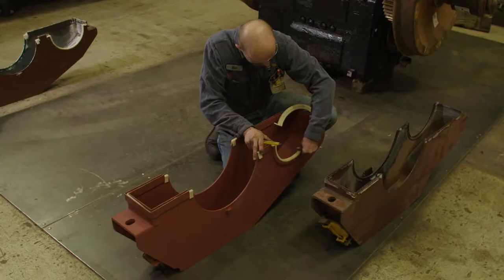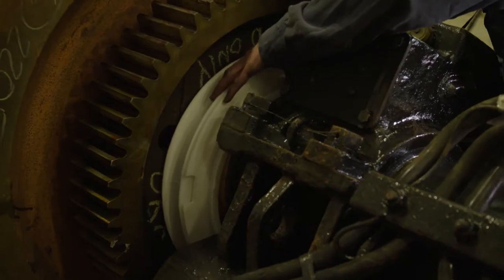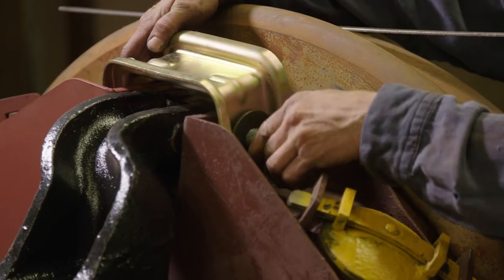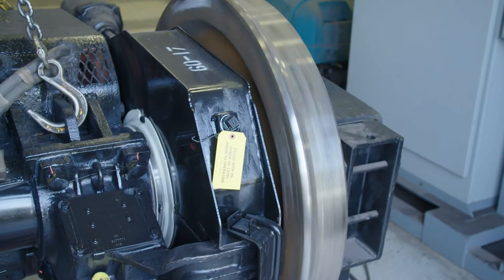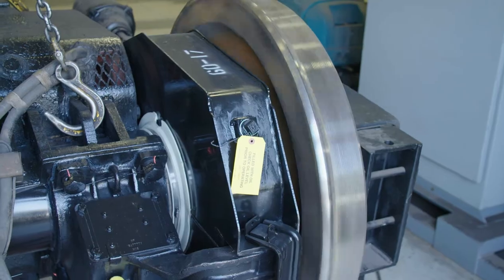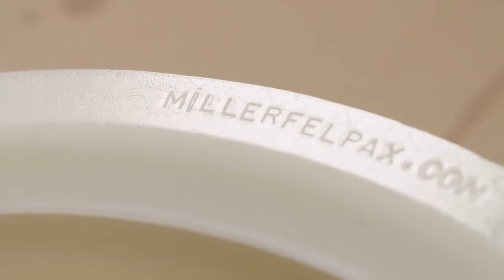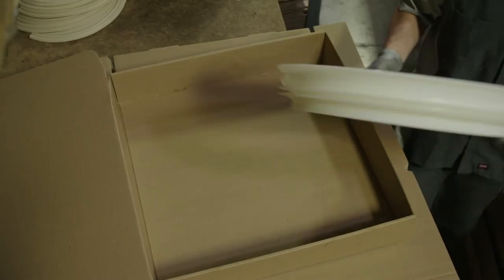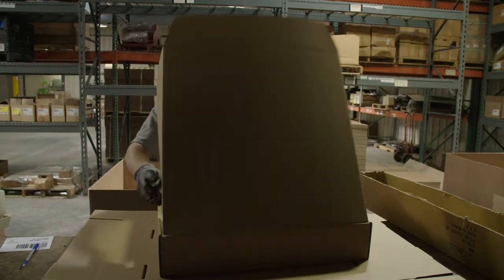Gear Case Seals - Don't be fooled by imposters! | Miller Ingenuity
For over 35 years, our traction motor gear case seals have been the leading seals on the market. Our seals are made from thermosets that undergo crosslinking during the manufacturing process, much like a rubber tire, and form a three-dimensional network that resists deformation under conditions of extended heat or stress. This solid foundation is what provides our customers with assurance that their locomotives will be leak free allowing for maximum productivity.

We are the original patent holder, designer, manufacturer, and distributor of traction motor gear case seals for EMD and GE locomotives. Don't be fooled by imposters!